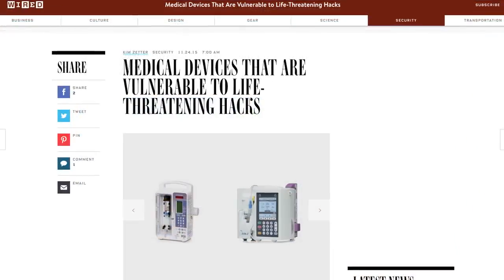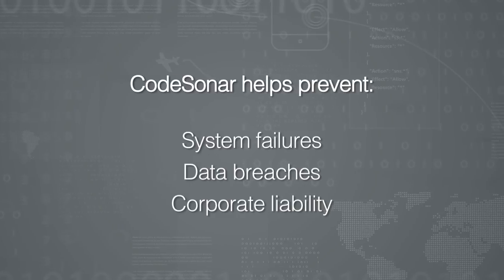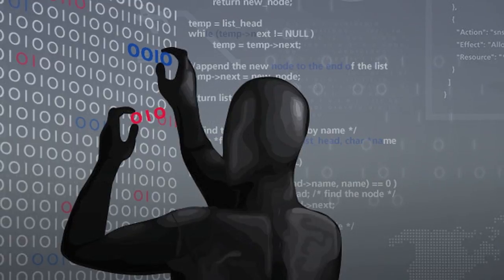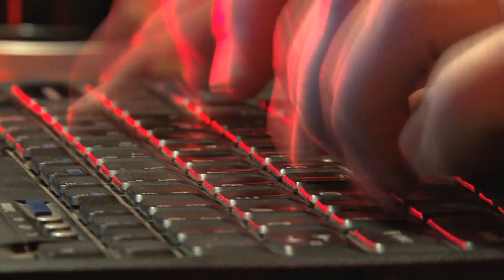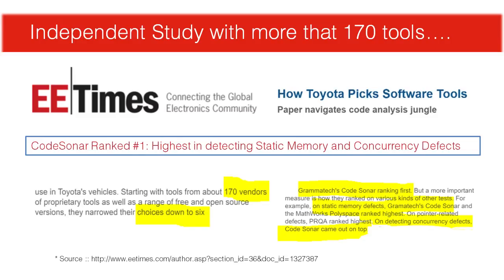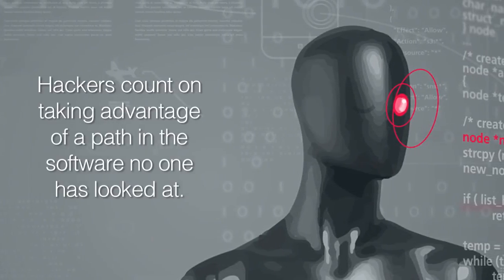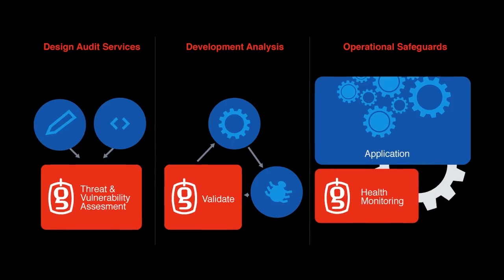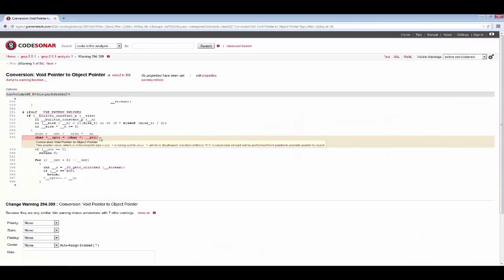GrammaTech, Inc on TALK BUSINESS 360 TV